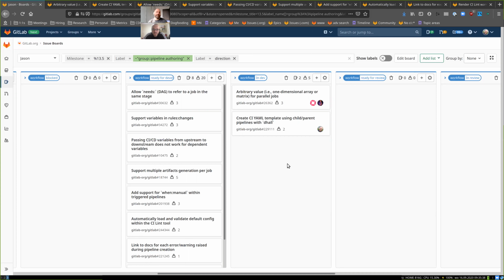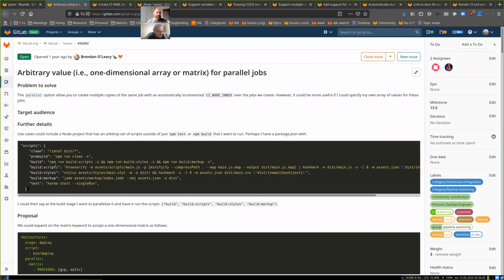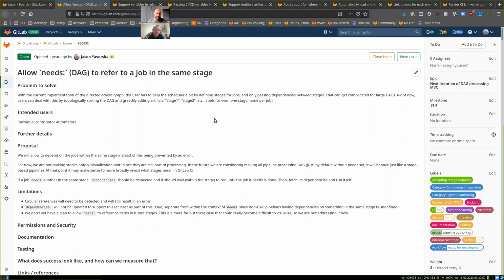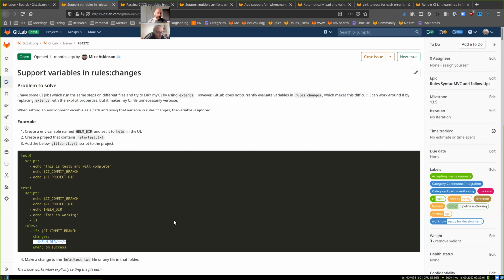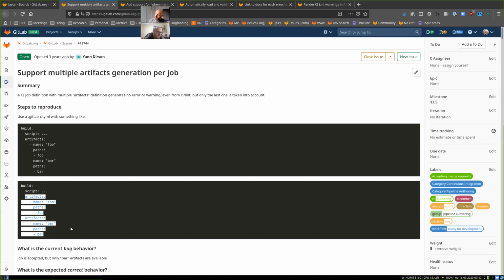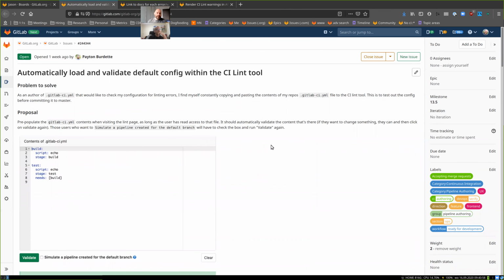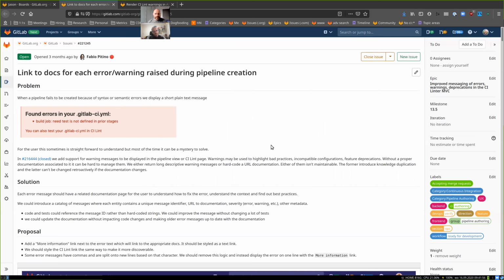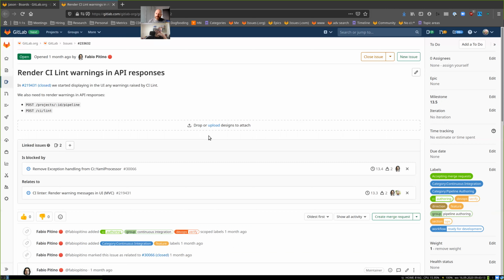GitLab 13.5 Kickoff - Verify:Pipeline Authoring